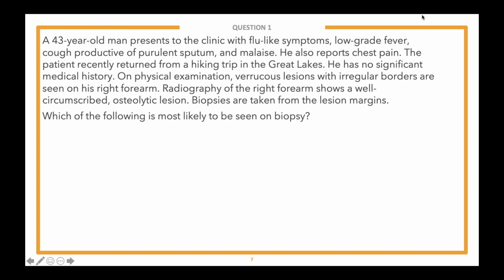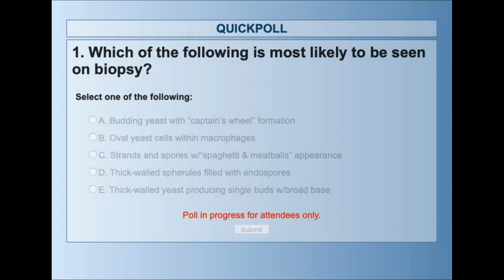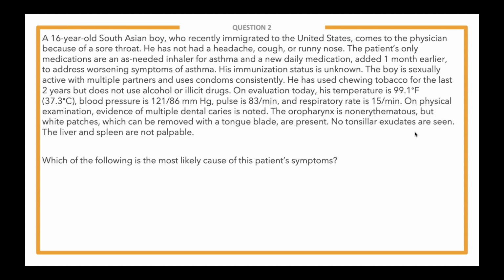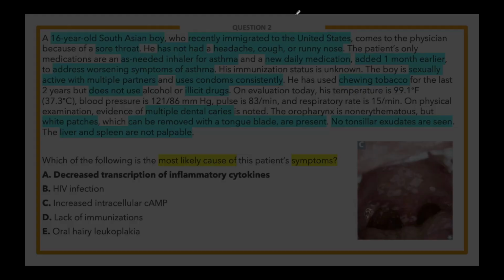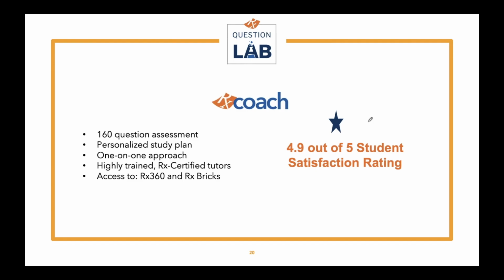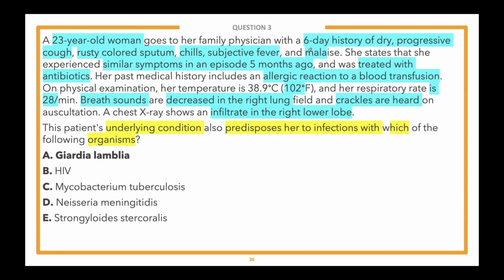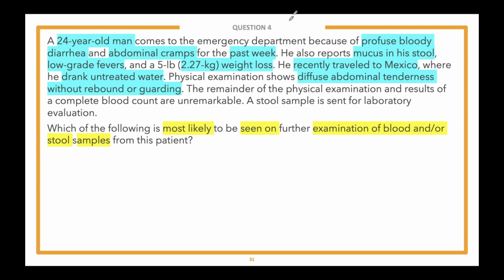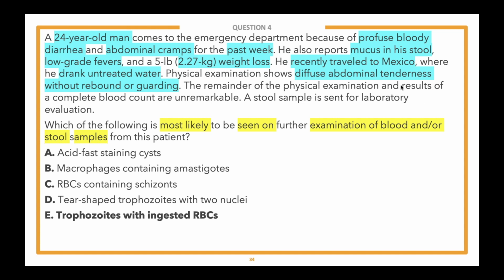Rx Question Lab - Fungi and Parasites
In this edition of Rx Question Lab, we go deep into fungi and parasites.  Play along at home and see how your score compares to those who joined us live!

If you are studying for the USMLE or COMLEX and in need a tutor, head to Rx Coach to learn how to work with one of our experienced med student coaches